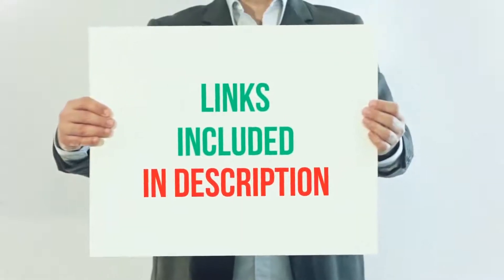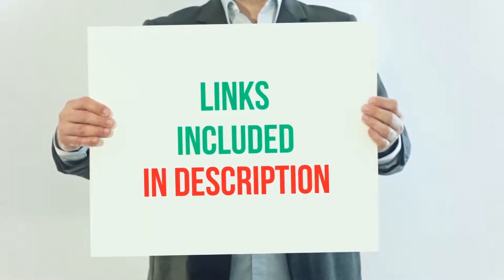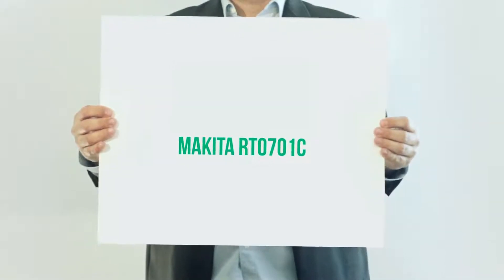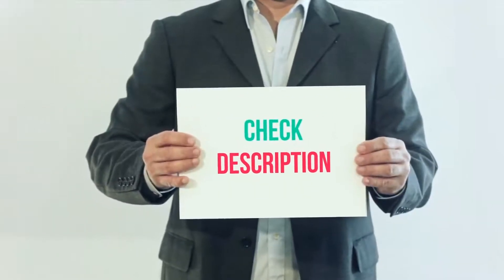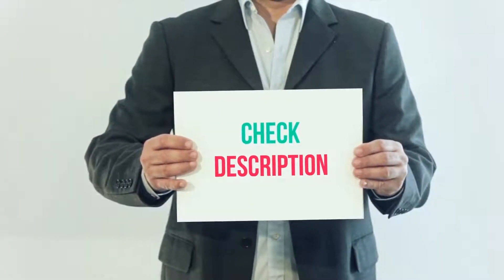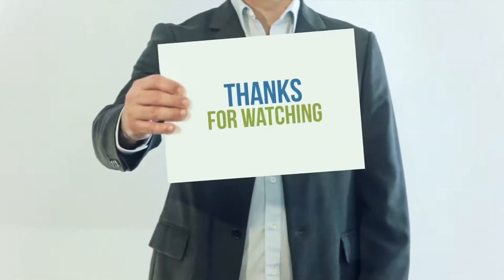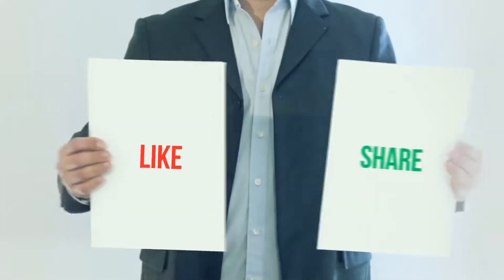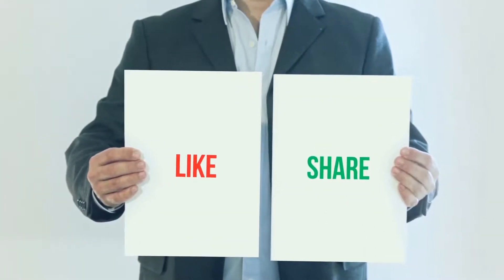Makita RT0701C - Best Wood Router Review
Makita RT0701C - Is One Of The Best Wood Router Of 2020!